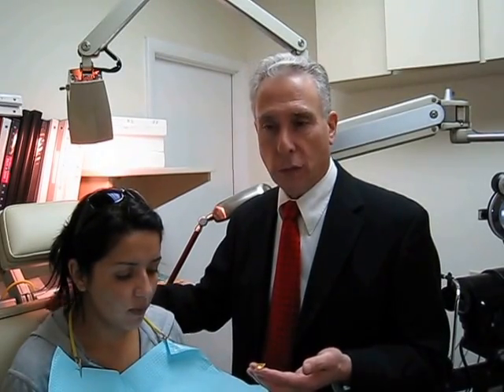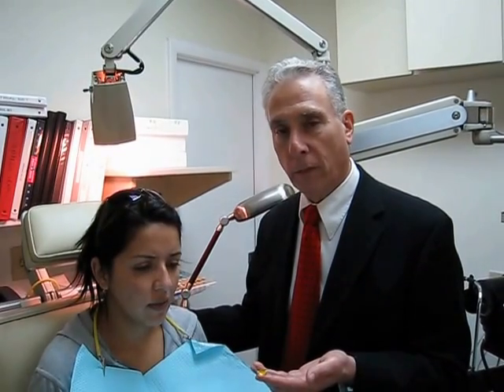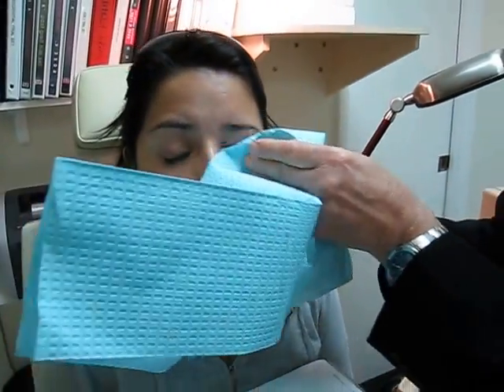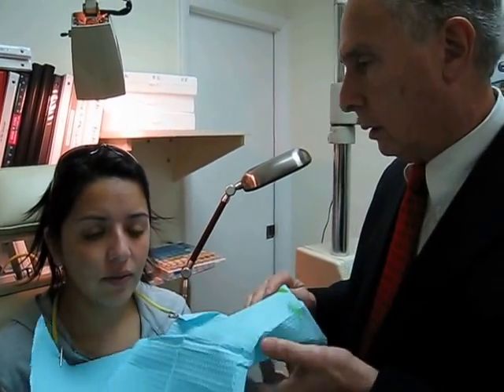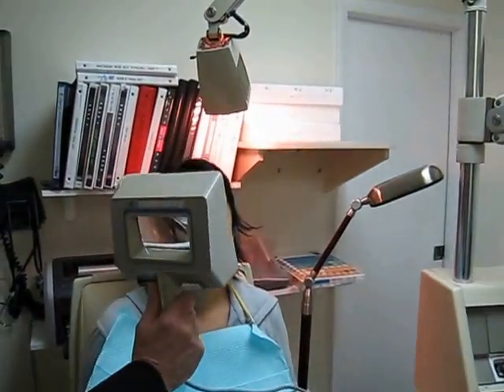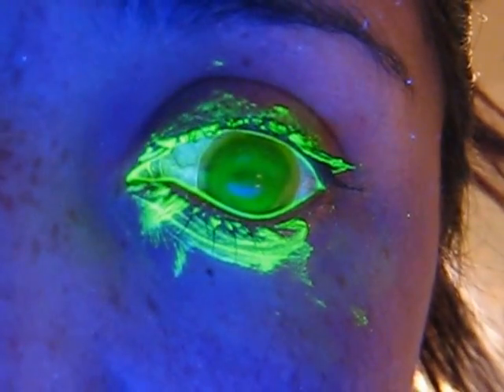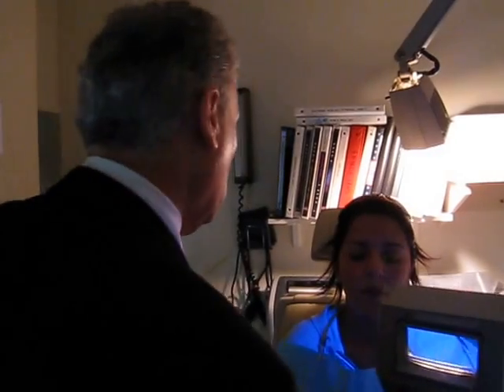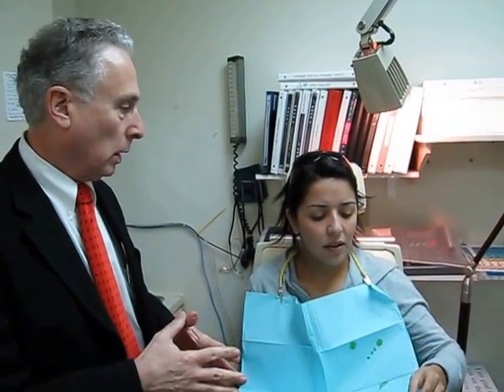Fitting of scleral lens on patient with post-LASIK ectasia explained by Dr. Boshnick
This patient developed corneal ectasia after having undergone LASIK surgery. This video demonstrates how the scleral lens is fit on this type of eye